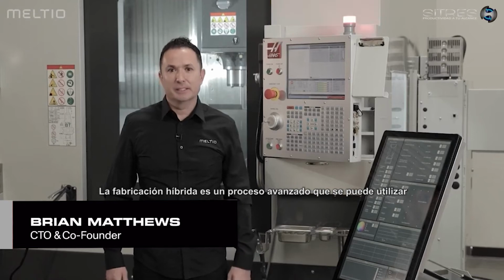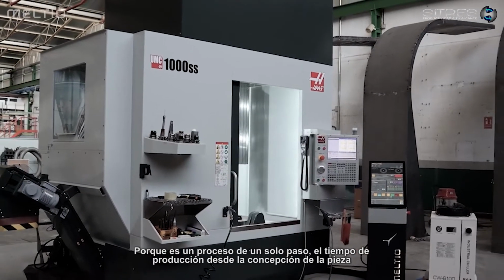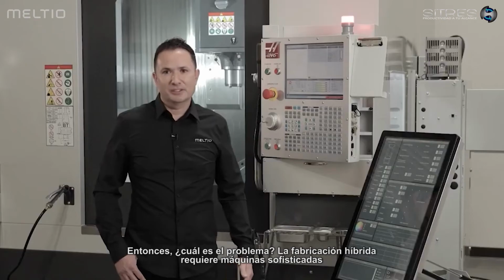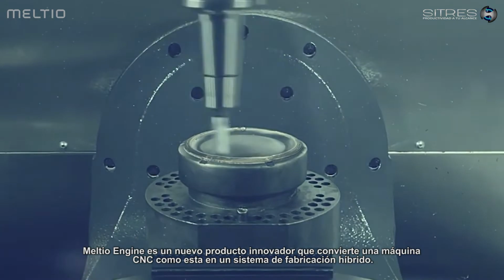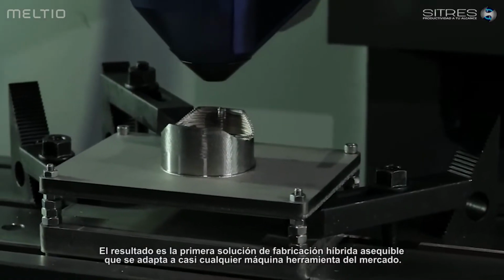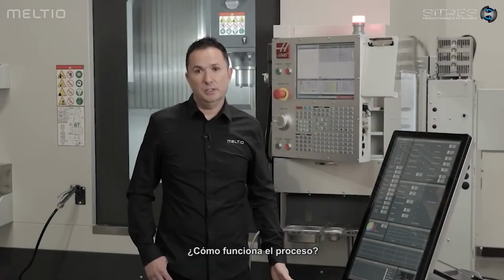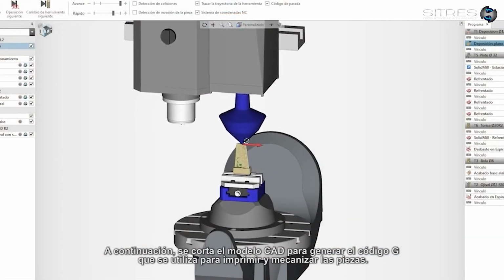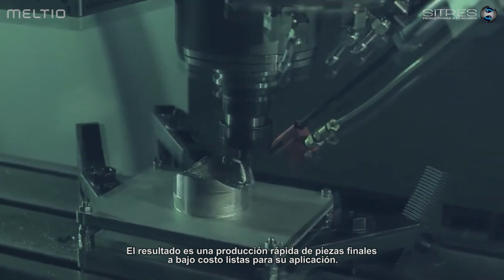Manufactura Híbrida en metal | Meltio Engine CNC | SITRES | Impresión 3D en Metal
Conoce la primer impresora 3D Deposición Láser en Metal (LMD), que añade a tu CNC una impresora 3D logrando una manufactura híbrida simultanea, capaz de realizar piezas en distintos materiales metálicos con alambre de metal, reduciendo el tiempo de fabricación y optimizando el costo de cada pieza. Impresión 3D en Metal

La revolución del 3D en metal ha llegado a México.

SITRES LATAM
Calle Herschel 194, Anzures, Miguel Hidalgo, 11590 Ciudad de México, CDMX